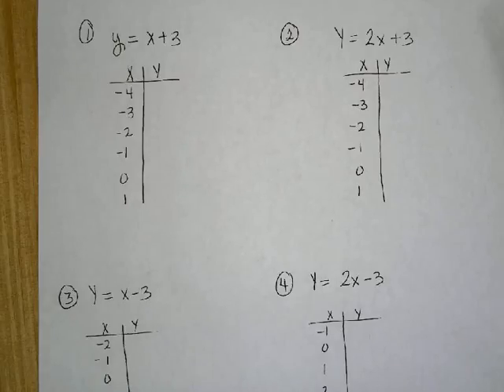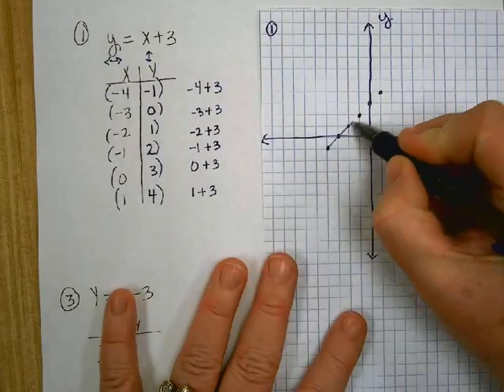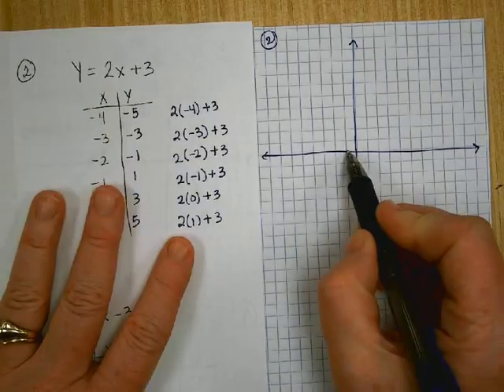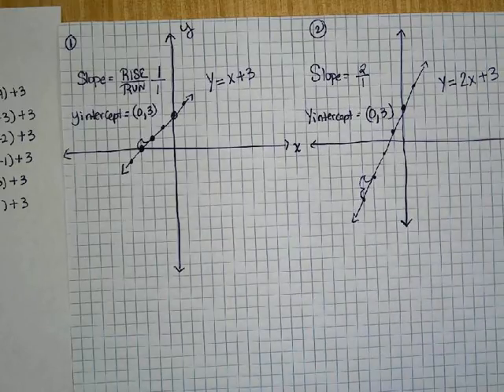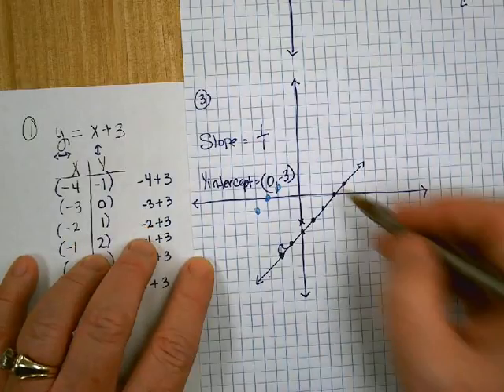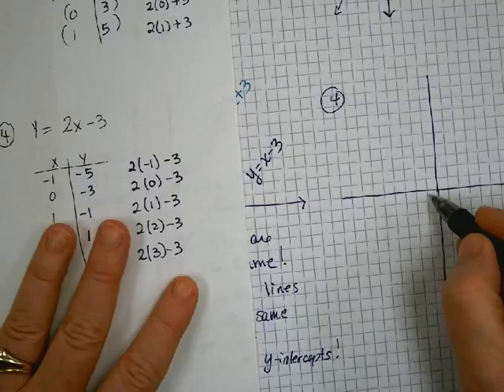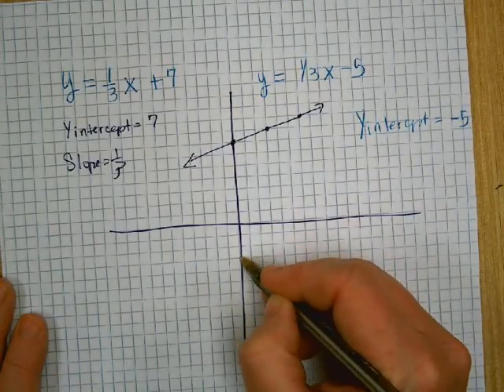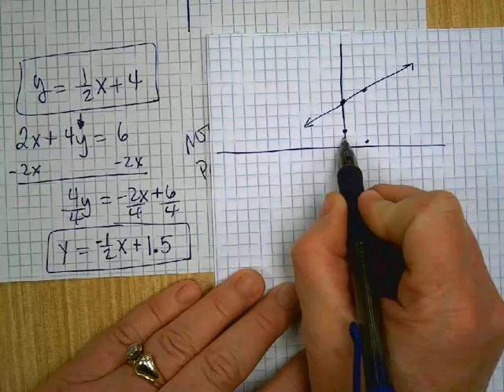Algebra 1 Jan 5 2017